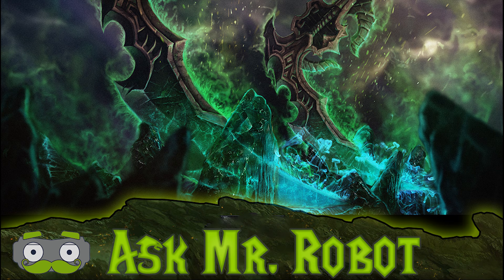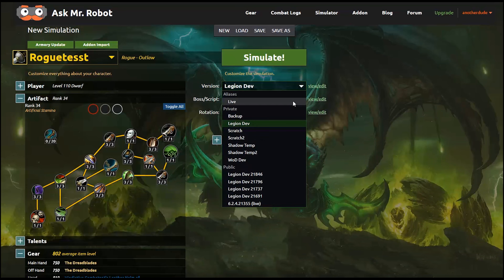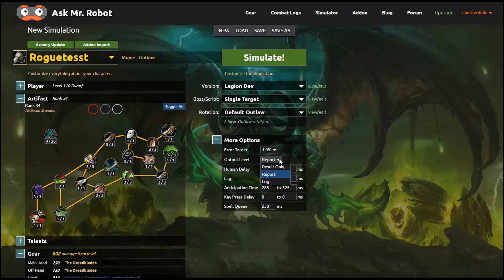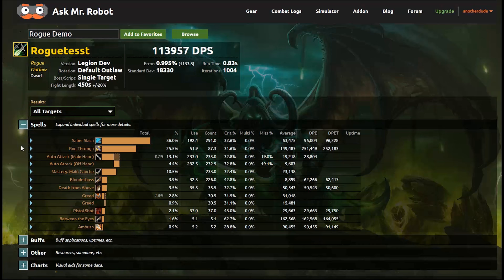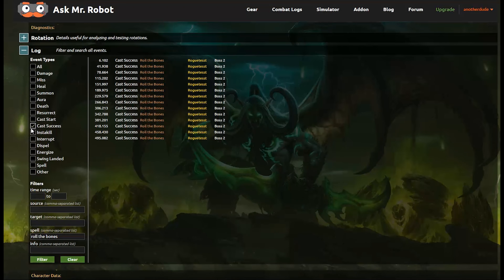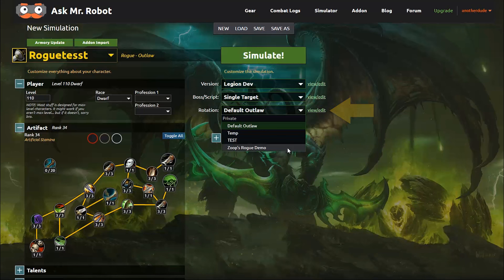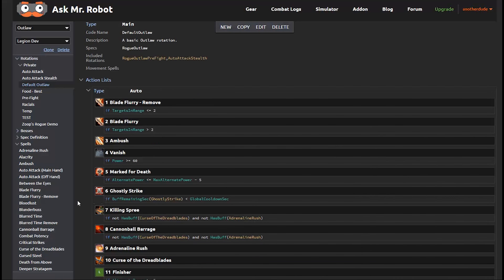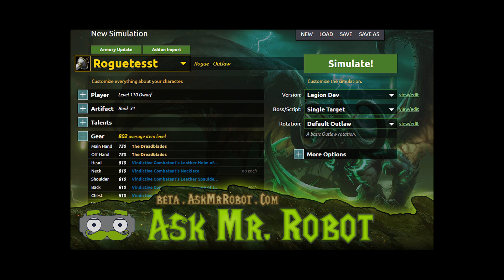Legion Simulations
Simulator Overview Chapters:
1. Character loading / setup 00:24
2. Simulation options 01:00
3. Reports 02:39
4. Understanding rotations 05:21